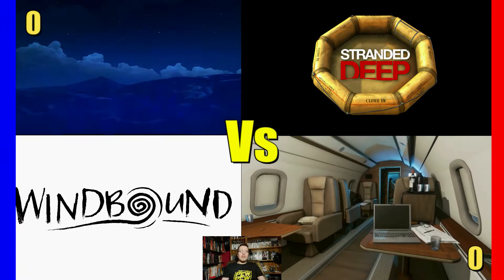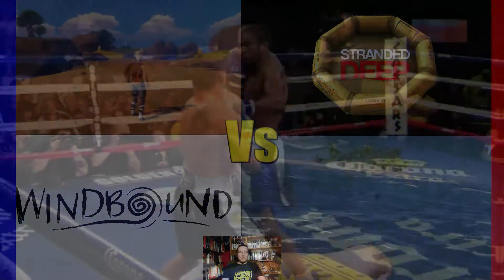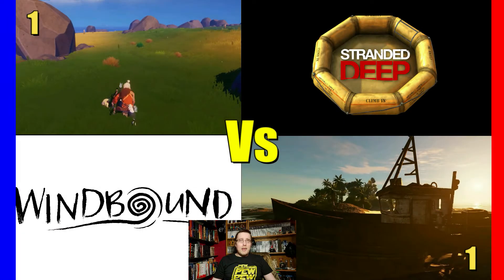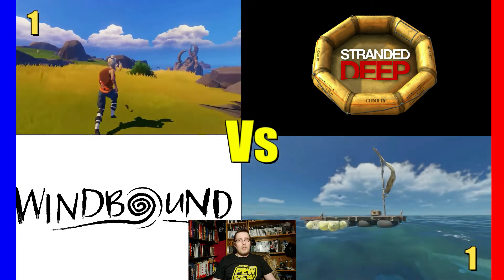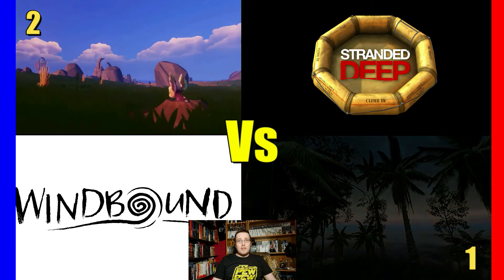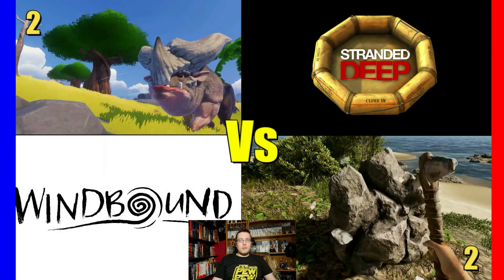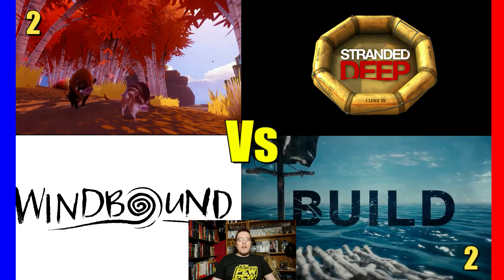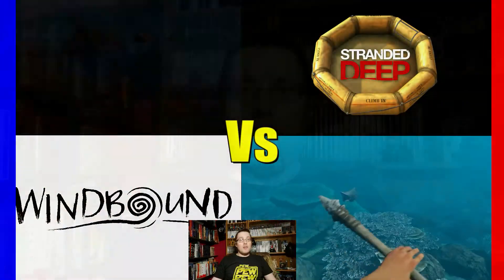Video Game Death Match - Windbound Vs Stranded Deep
Windbound Versus Stranded Deep Video Game Deathmatch. PS4 Review on both games where only one can survive. Survival Game Playoff.